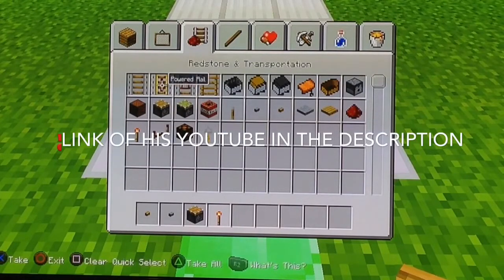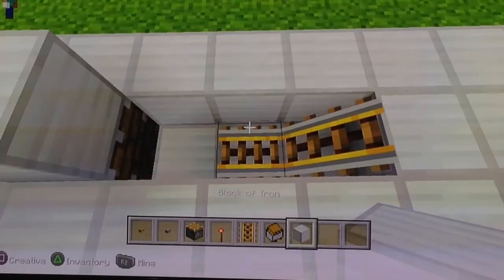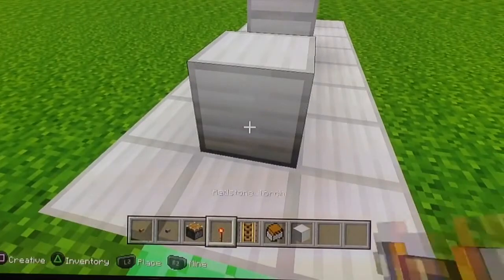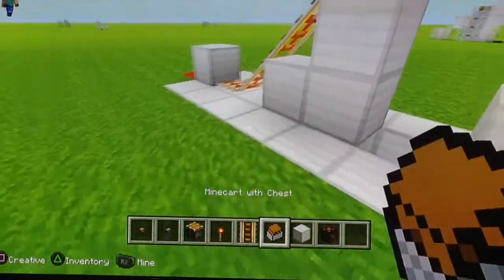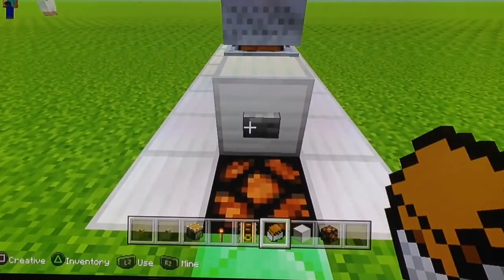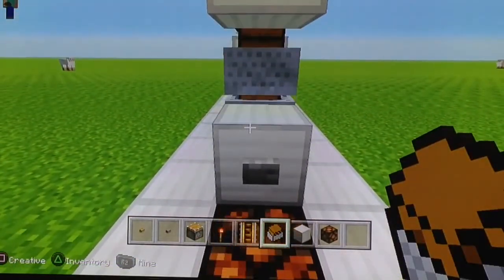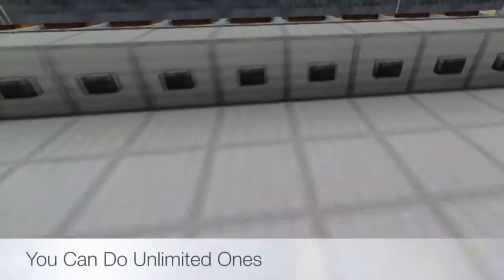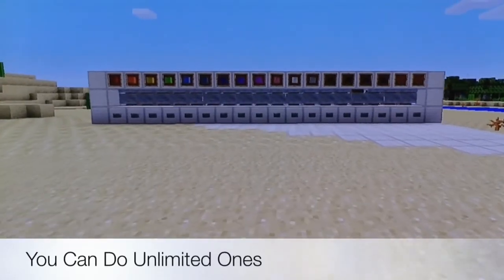Minecraft | Storage System | Redstone Tutorial #1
Comment If You Think It Was Helpful!

ORIGINAL DESIGN FROM: Fed X GAMING

Likes are always appreciated.

Also Check My Friends Youtube: Muxy